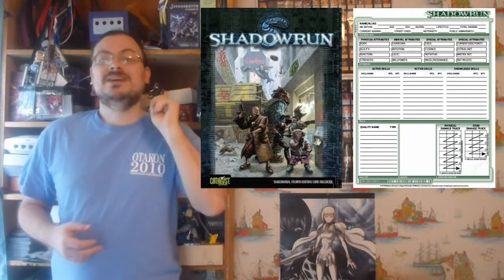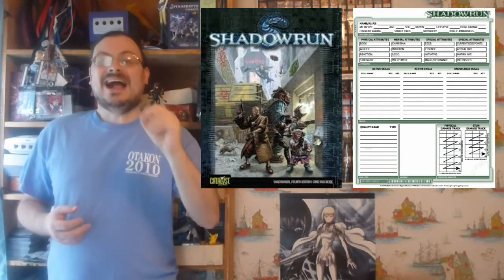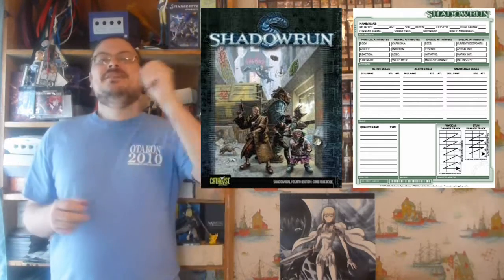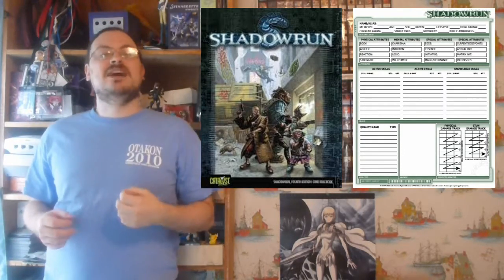SHADOWRUN 4th Edition Episode 22 | The Steps to Casting a Spell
In this episode I discuss some rules of magic. I talk about the basics of sorcery and spellcasting first.  Then I move onto talking about the force of a spell and how it effect the spell, before moving onto talking about the spell categories you can learn spells from.  I finish up by talking about learning spells and applying limitation to your spells in the form of fetishes and why you would.

olismithart.net
for some art streams and gaming.

Shadowrun is published by Catalyst Game Labs.  Support them and the great products they release!